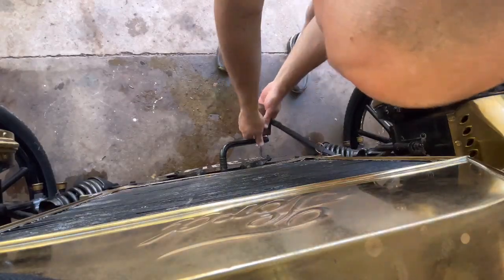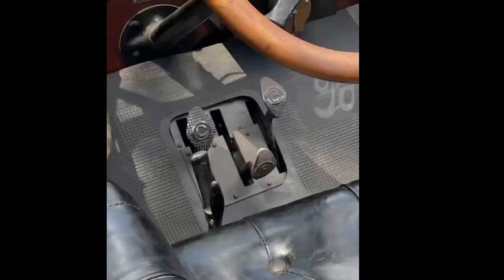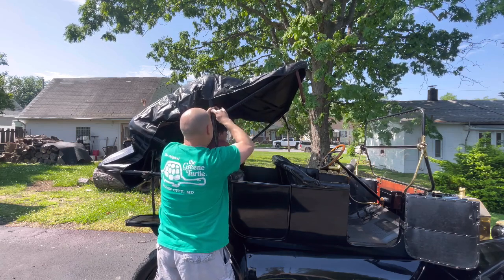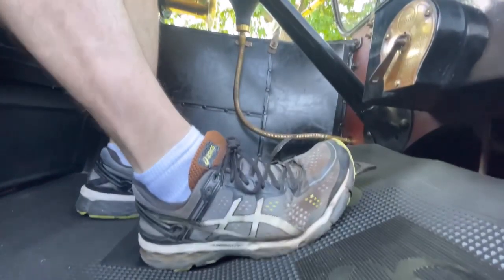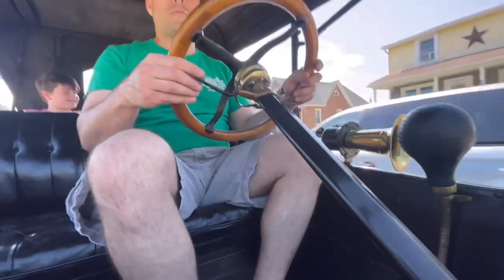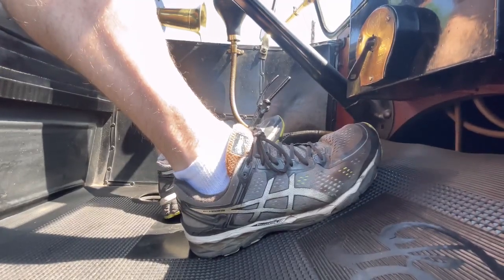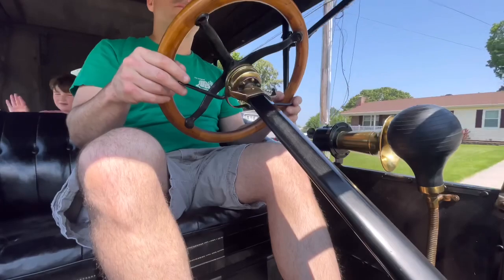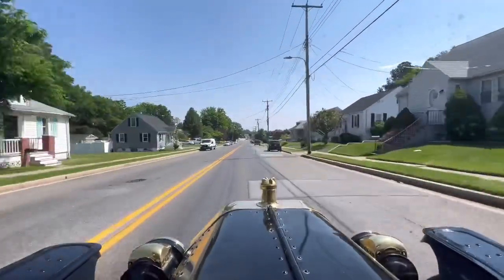1914 Ford Model T Operation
This video was created to explain the operation of my 1914 Ford Model T Touring Car. I had a lot of friends asking how it operates, so here’s a video. Yes, I know about not wrapping my thumb around the crank, but sometimes that’s the only way it wants to start…so go easy on me￼￼. I’m not a Model T expert, this is just my understanding and what works for me. Take it with a grain of salt.